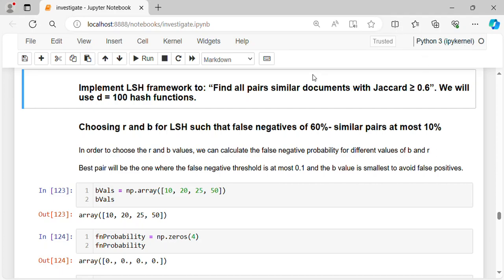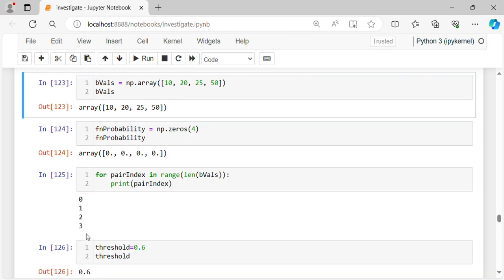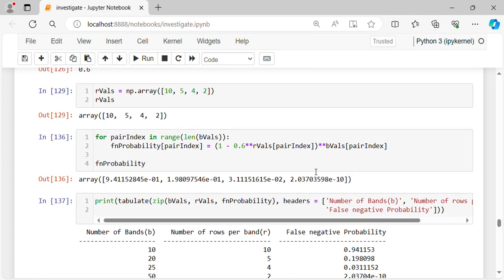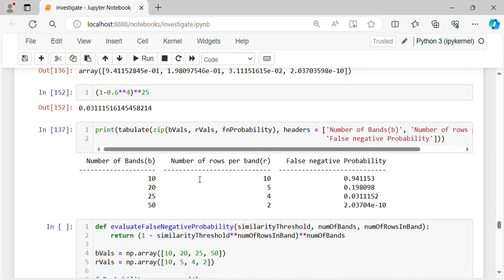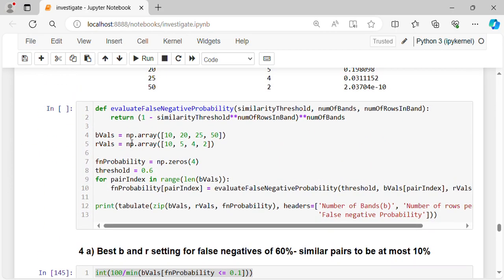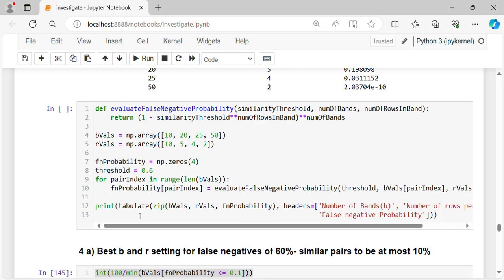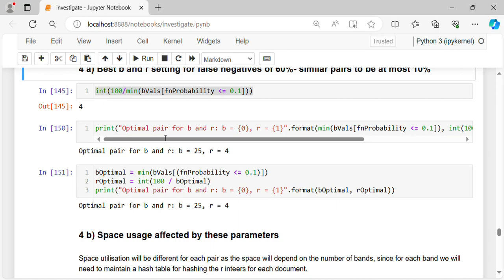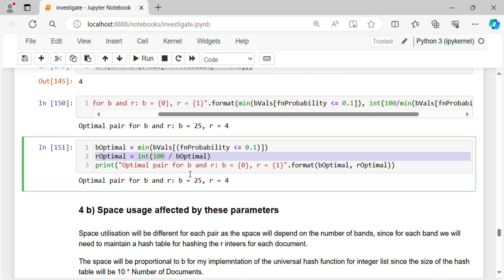Tune the number of bands and the number of rows in each band to achieve false negatives